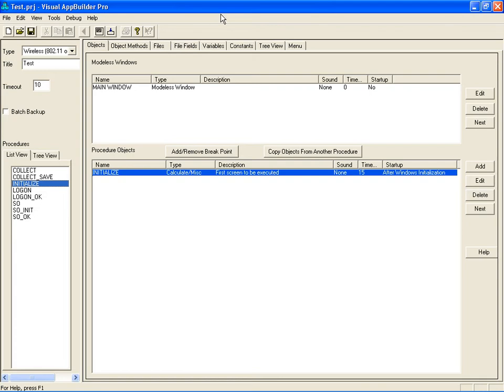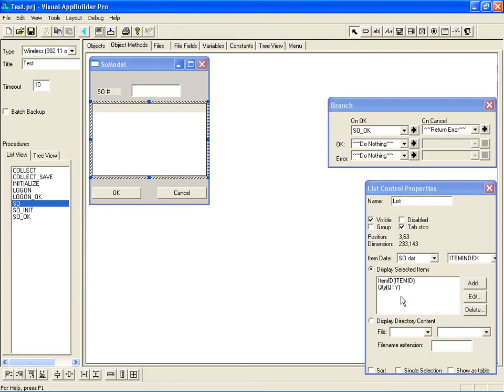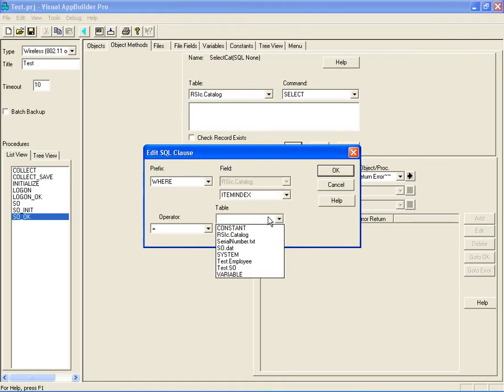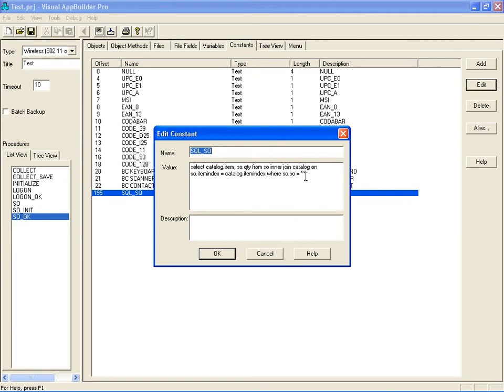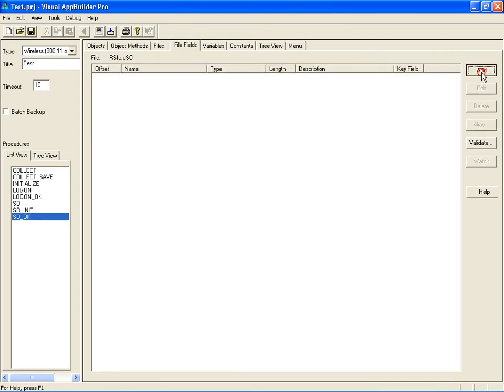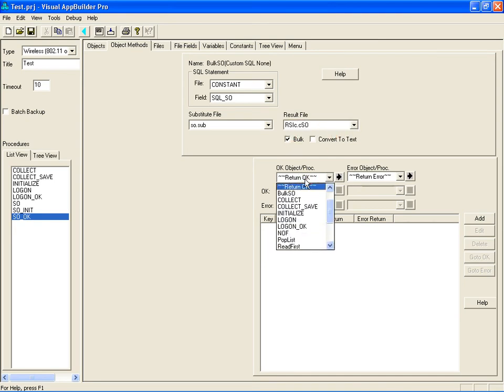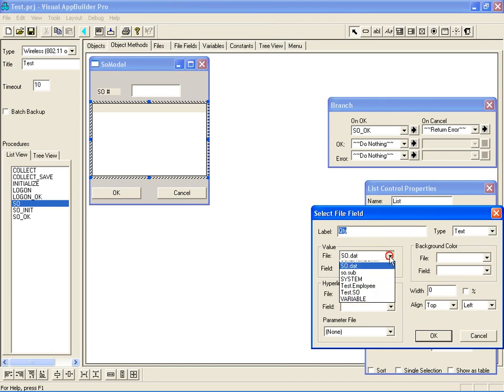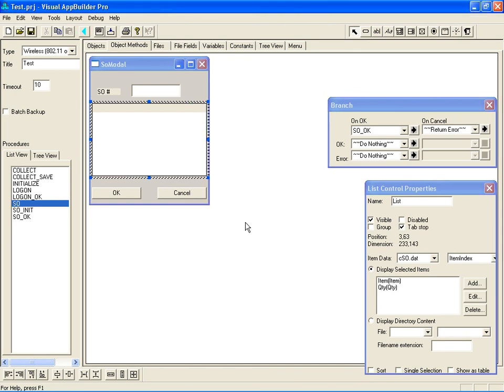VAB14 SQL Objects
No limits.